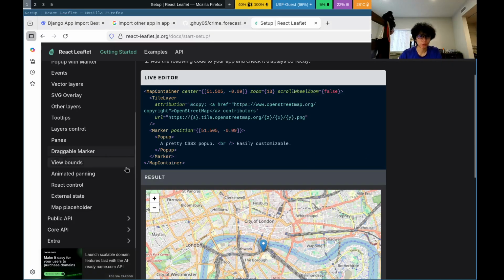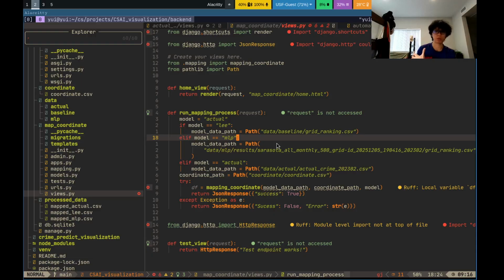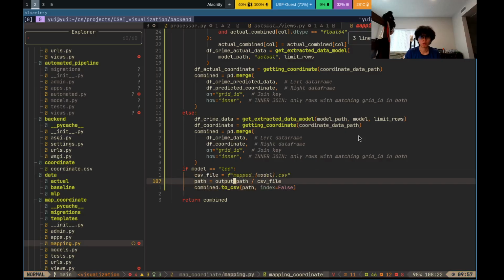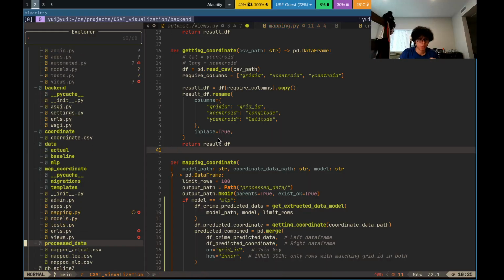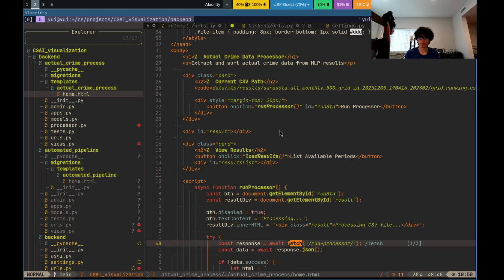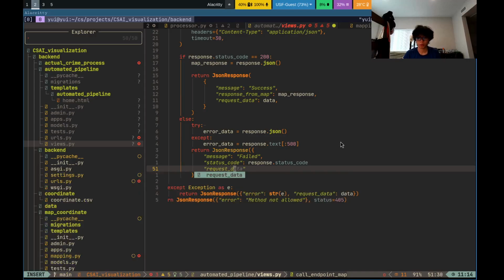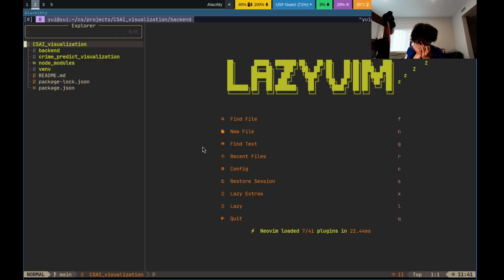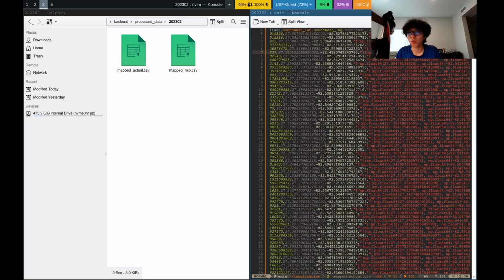automating data processing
In this video i created an automated data processing pipeline and create southwest, northeast coordinate, mapped it with the csv file. because react library need southwest and northweast coordinate instead of center coordinate to display grids cell